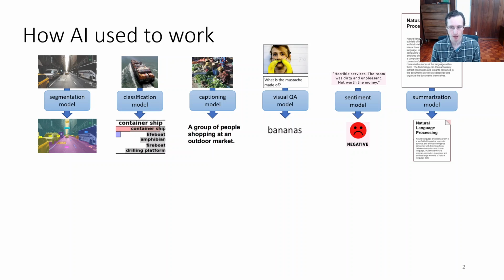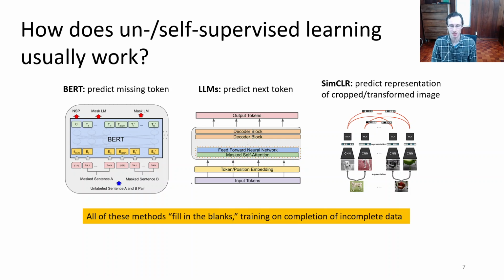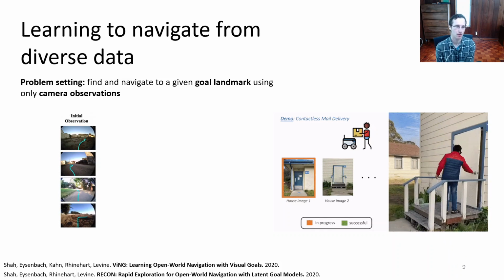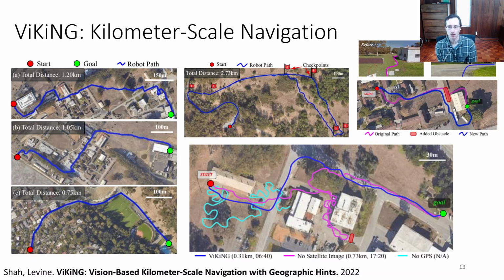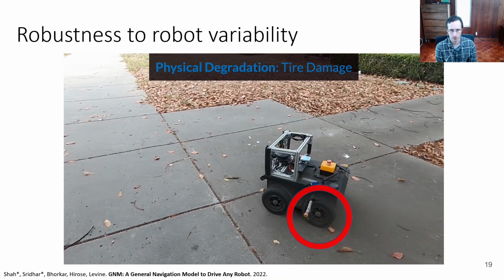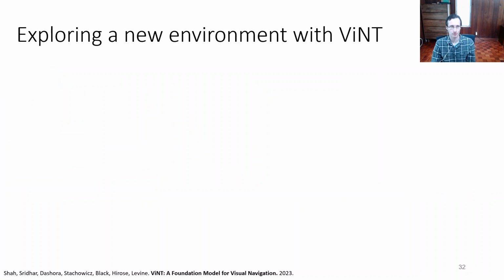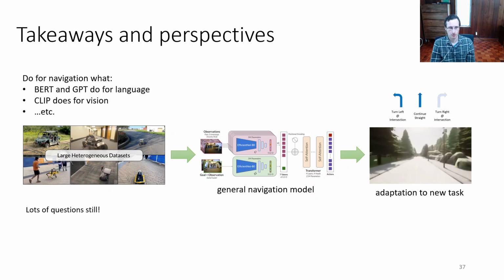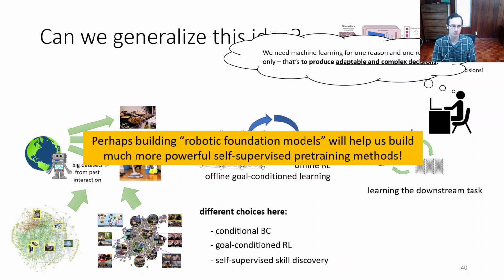A General-Purpose Robotic Navigation Model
Presentation by Sergey Levine on robotic foundation models for visual navigation. Covers the following papers:

ViNT: coming soon :)